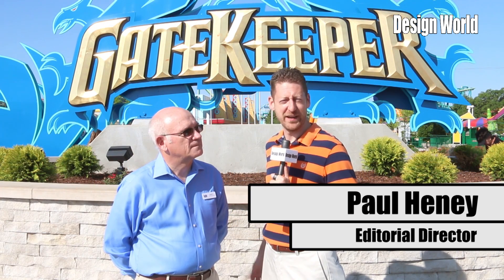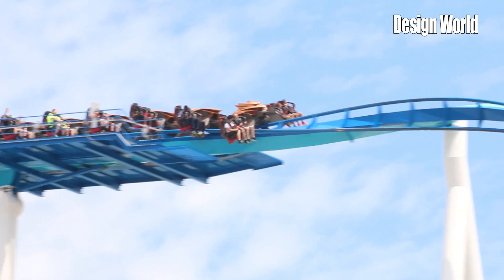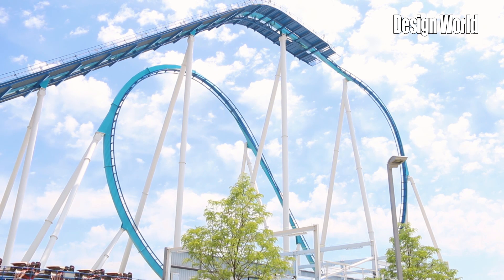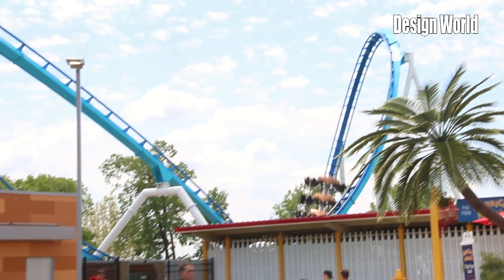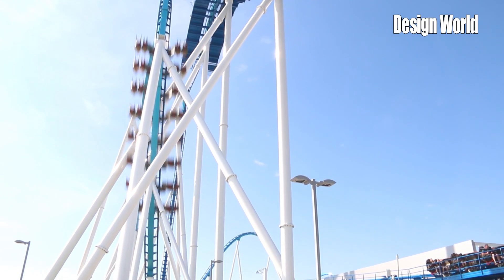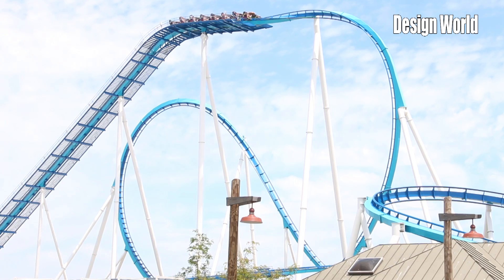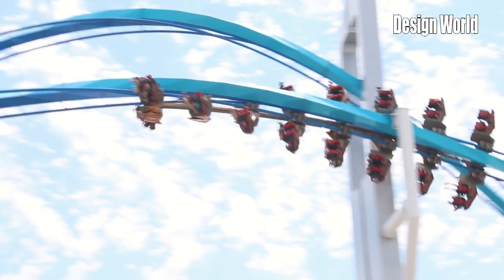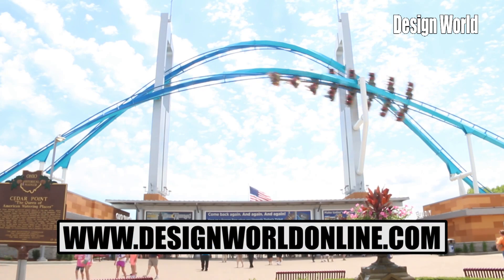How the Gatekeeper at Cedar Point Operates — Design World's Summer Tech Vacation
Editorial Director Paul Heney speaks with Cedar Point's Monty Jasper about the engineering behind the Gatekeeper. This record-breaking coaster soars riders around the 4164 ft track on two wings, thanks in part to a variable-speed DC motor that powers traditional lift chains to carry the train up the first 164-ft hill.